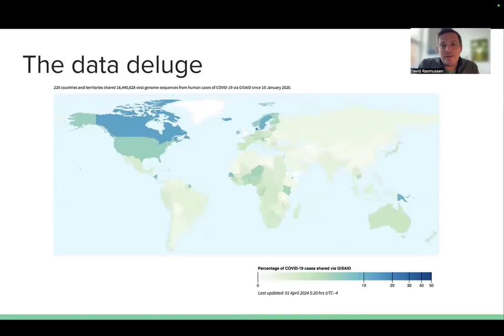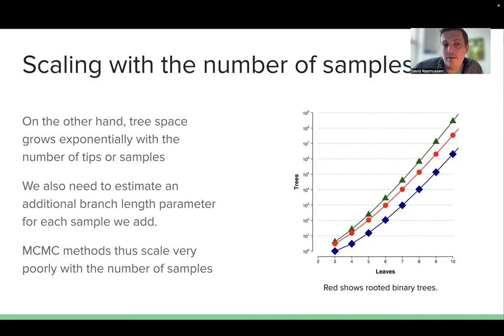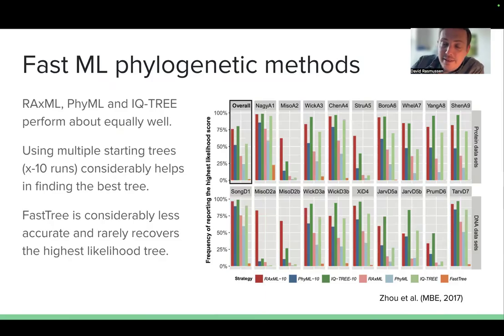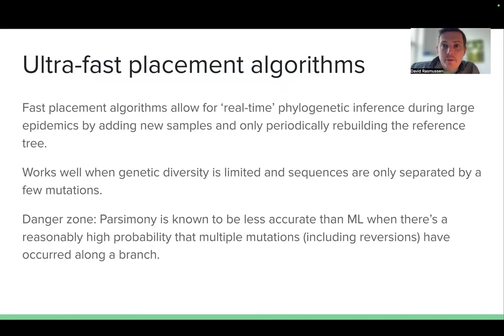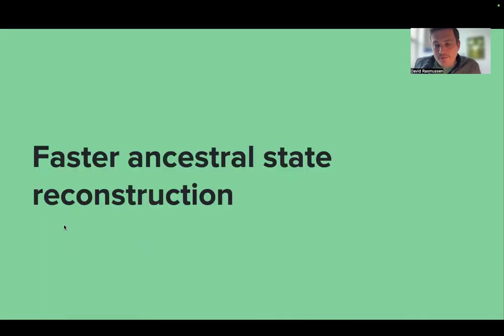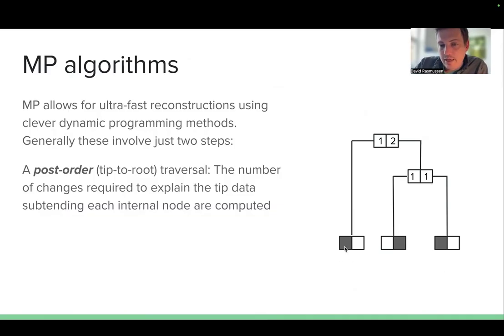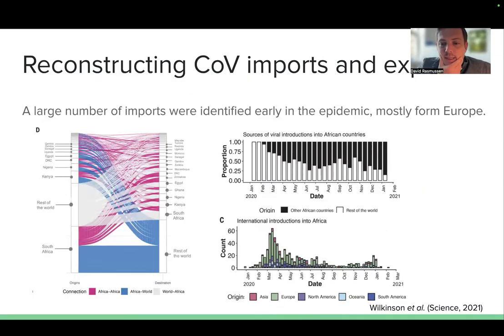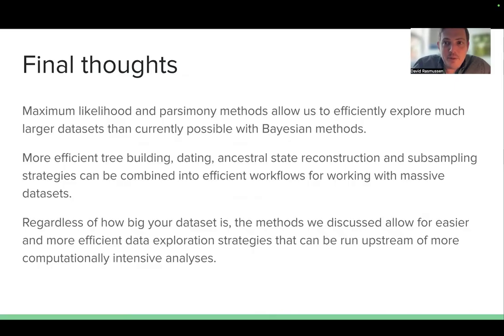MolEpi Lecture13: Faster Methods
Lecture for Molecular Epidemiology of Infectious Diseases on efficient phylogenetic methods for large-scale genomic analyses.